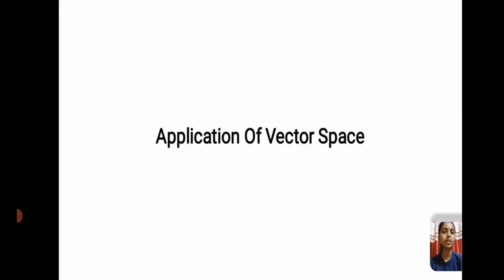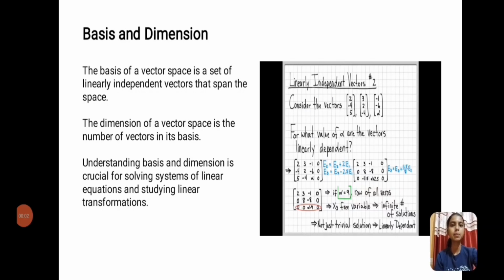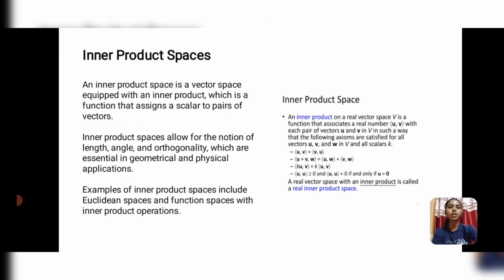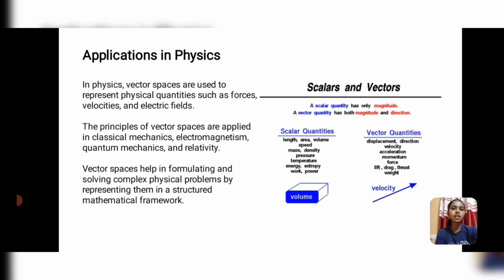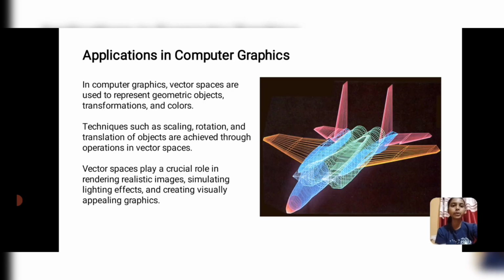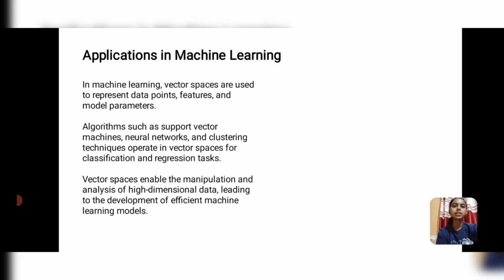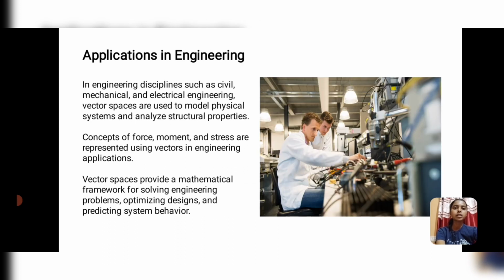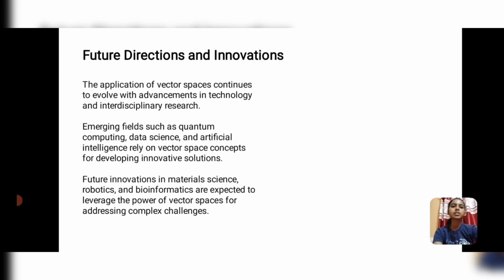Application of vector space